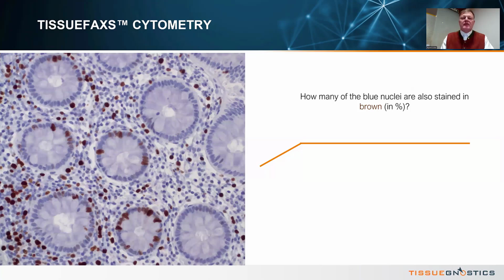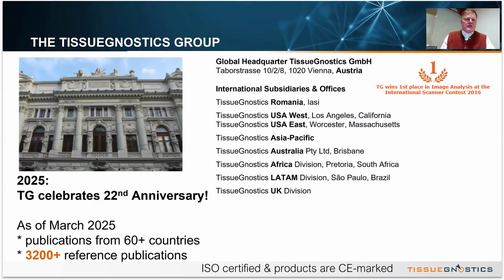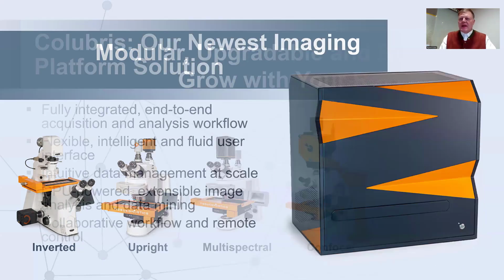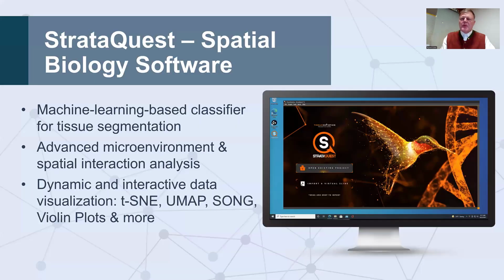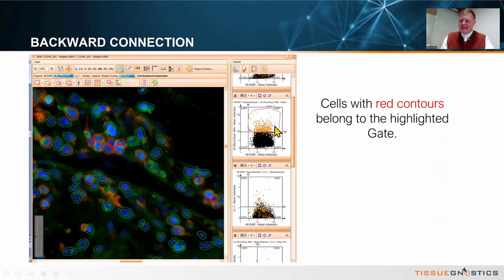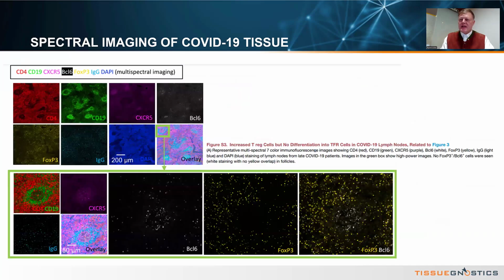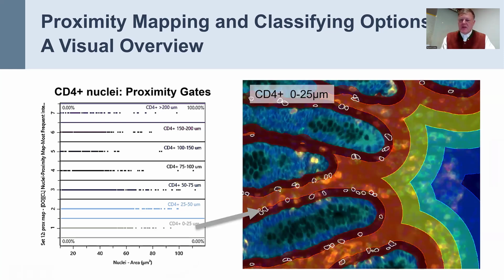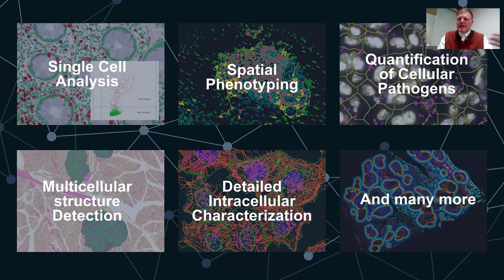Feria FONDEQUIP SEECA 2025 - Ursulab (Tissuegnostics)